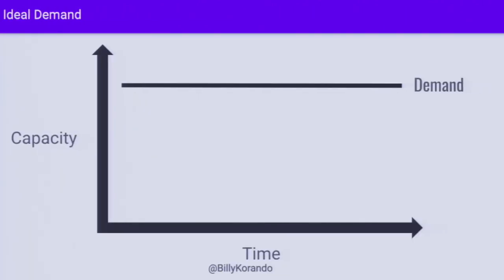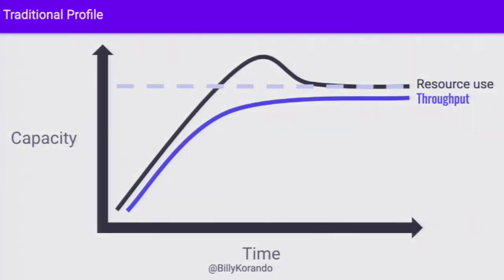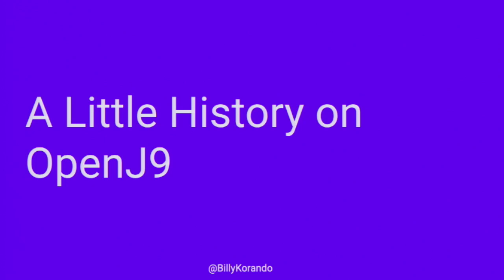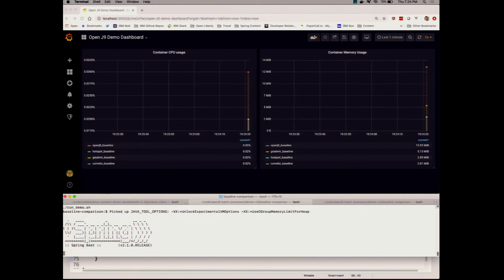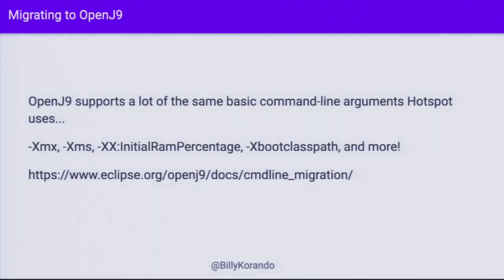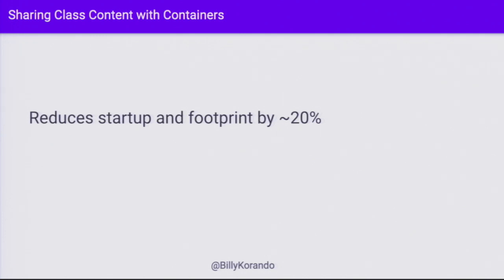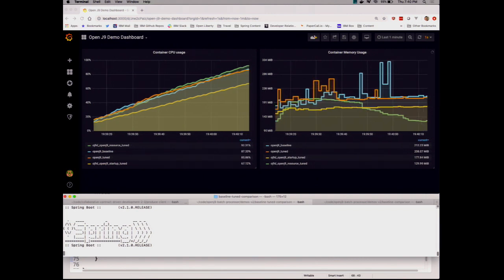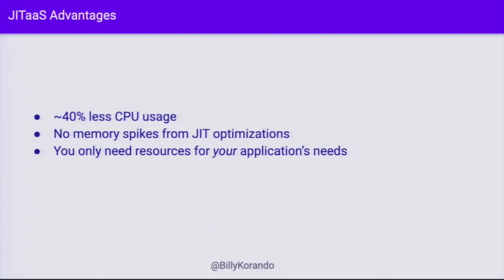2019-07 Eclipse OpenJ9: A Lean, Mean Java Virtual Machine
Presented by: Billy Korando

The economics of the Cloud continues to dictate the need for radical changes to language runtimes. In this session learn about how OpenJDK with the Eclipse OpenJ9 JVM is leading the way in creating an enterprise strength, industry leading Java runtime that provides the operational characteristics most needed for Java applications running in the Cloud: efficient memory use, fast start-up, and releasing resources when idle. Whether deploying micro-services or more traditional Java applications the combination of OpenJDK with Eclipse OpenJ9 can help you reduce operational costs across the board.

About the speaker:

Billy is a developer advocate with IBM and has over a decade of experience. Billy is passionate about finding ways to reduce mental capacity waste from tedious work; such as project initiation, deployment, testing and validation, and so on through automation and good management practices. Outside of work Billy enjoy traveling, playing kickball, and having his heartbroken by cheering on the Kansas City Chiefs.